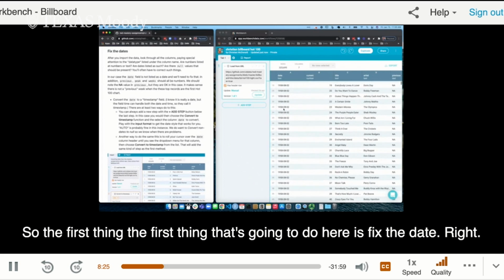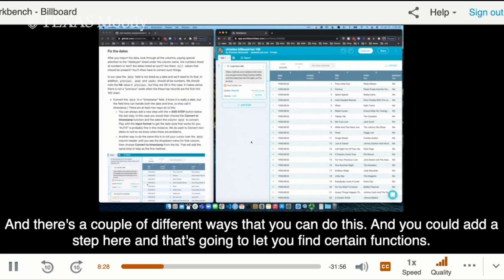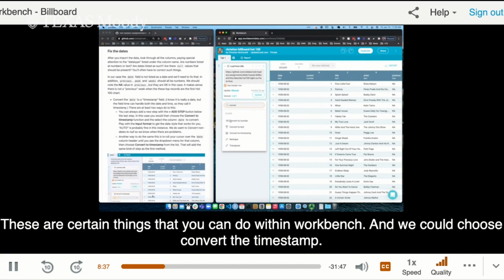One Thing That Works - Christian McDonald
In this video, professor Christian McDonald gives a tip about teaching and one thing that works for him during classes. Christian McDonald is an Assistant Professor of Practice at the School of Journalism and Media in the University of Texas at Austin.